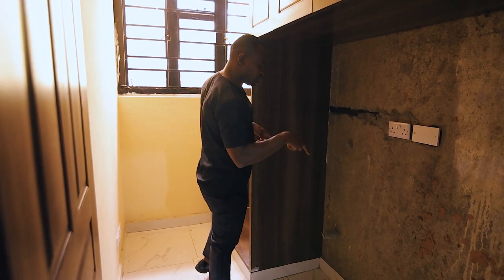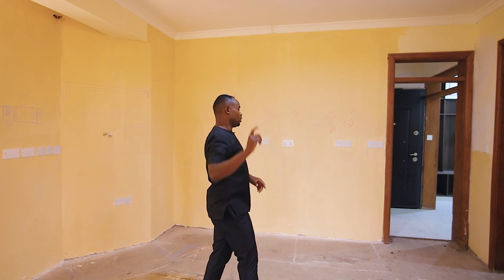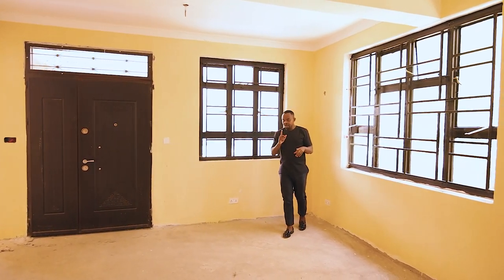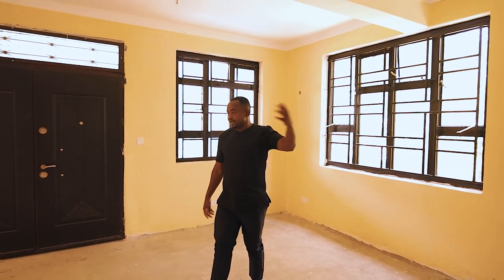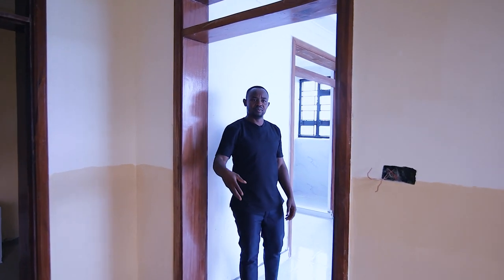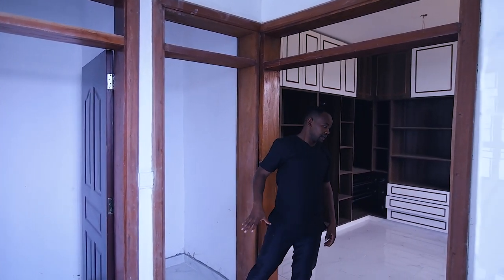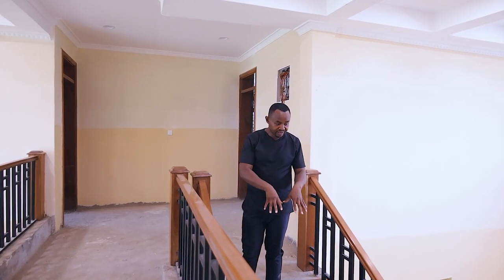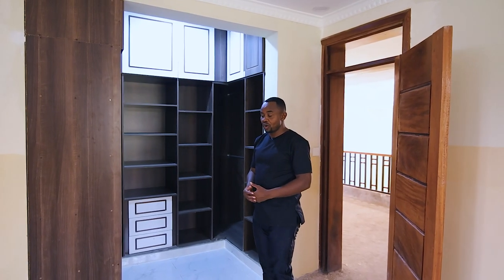KITENGELA MANSION INTERIOR REVAMP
Here is another new project we @keith.interiors have been contracted for interior finishes in Kajiado county.

This journey will be really amazing and full of love as we think, question, design and soul search on how we are going to turn this house into a home.